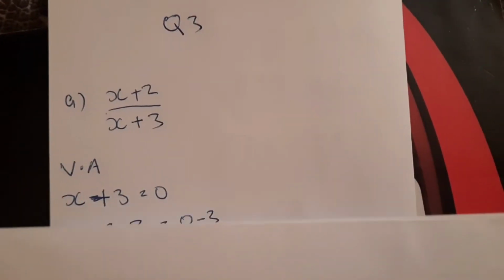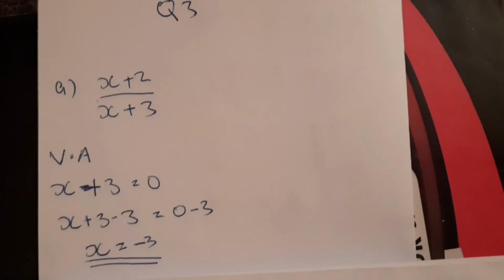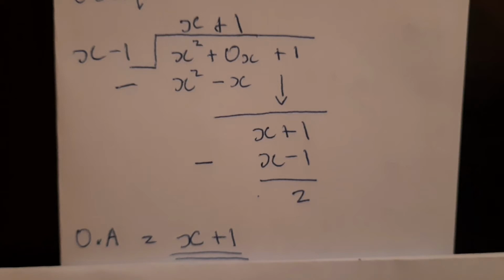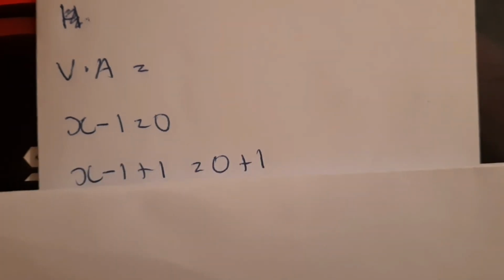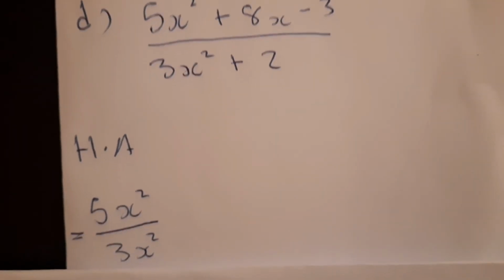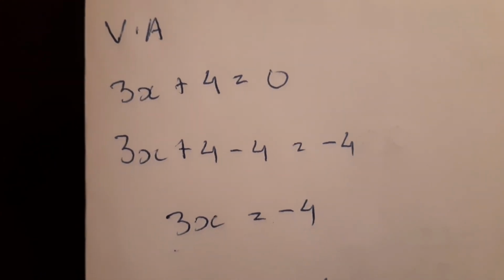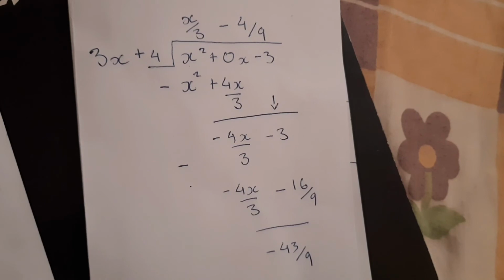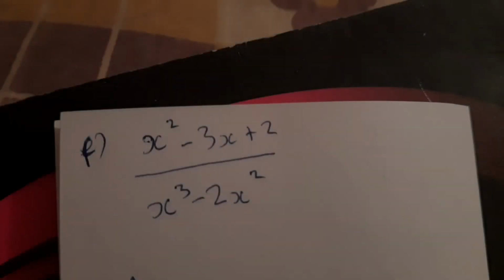Tutorial sheet [3]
Rules to remember when finding asympomes

• if solve for the vertical asympomes and find an imaginary number it doesn't exist
• Horizontal asympomes dont exist if the numerator has a higher degree than the denominator
• if the degrees are equal in the numerator and denominator simply the divide coefficients
 •if the degree degree of the numerator Is higher than the denominator by +1 then an oblique asympomes will be present which is acquired via long division or basic factorization

This video should help if you have issues with long division